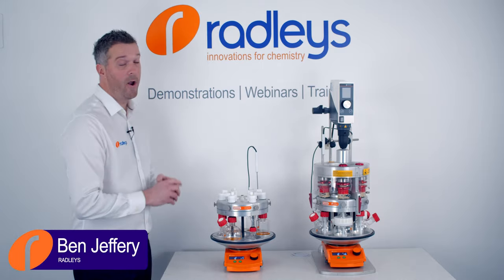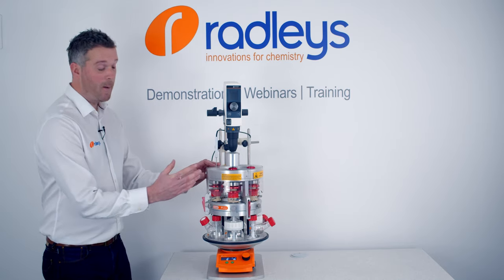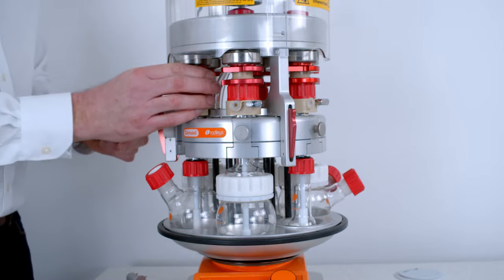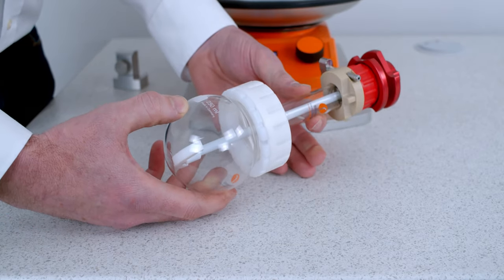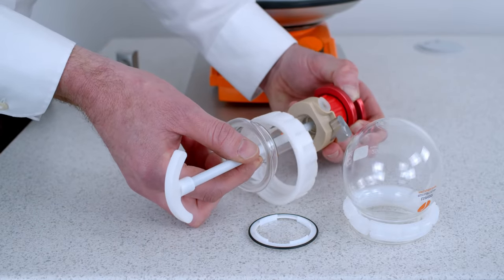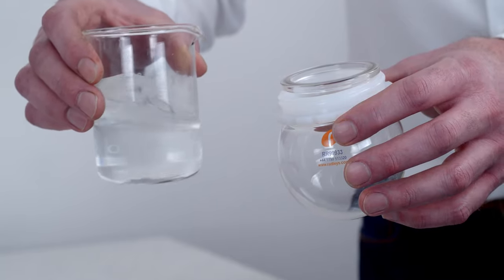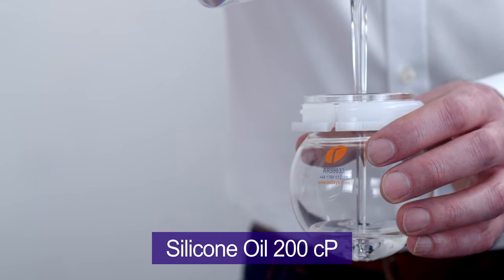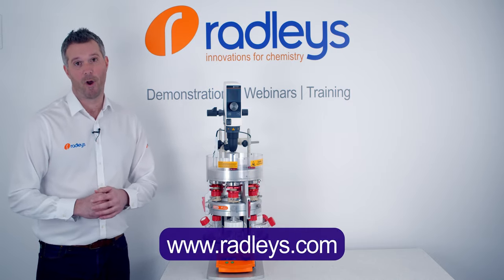Tornado - Powerful mechanical stirring of multiple chemical reactions with one overhead stirrer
Ben explains why the Tornado Overhead Stirring system is great for stirring multiple viscous  reactions on one hotplate using one overhead stirrer.

When magnetic stirring is not enough (e.g. viscous materials, heterogeneous mixtures), there is usually a need for mechanical stirring, or overhead stirring. But setting up overhead stirrers on a small scale can be expensive, limited by fumehood space, and time-consuming, especially for multiple reactions.

With the Tornado Overhead Stirring system from Radleys, you can stir up to 6 round bottom flasks with single overhead stirrer. Each reaction can be set up in seconds.

Tornado is an add-on to the popular Carousel 6 Plus Reaction Station. When combined, they allow you to heat, mechanically stir and reflux 1 to 6 reactions under an inert atmosphere.

The Tornado will work with all popular brands of overhead stirrer including the Heidolph Hei-TORQUE and IKA Eurostar brands.

This video shows a demonstration of the Tornado Overhead Stirring system including:
• Glassware assembly
• Magnetic stirring vs Tornado overhead stirring with a range of common fluids and viscosities.

If you want to find out more about the Carousel 6 Plus Reaction Station, you can watch a demonstration

The Tornado allows powerful, controlled mechanical stirring of up to six round bottom flasks when combined with the Carousel 6 Plus Reaction Station; offering unrivalled stirring for both viscous samples and for the dispersion of delicate solids in solution.

• Integrates with Carousel 6 Plus to provide heated and stirred reactions
• Rapid heating to 180 ˚C, with water-cooled reflux head
• Perform reactions under an inert atmosphere
• Accepts 50 ml, 100 ml and 250 ml round bottom flasks
• Uses a single overhead stirrer – save space and money compared with multiple set-ups
• Compatible with all leading brands of overhead stirrer
• 2-speed drive allows overhead stirrers with less torque to be used for higher viscosities

To book a live Tornado demonstration with an expert